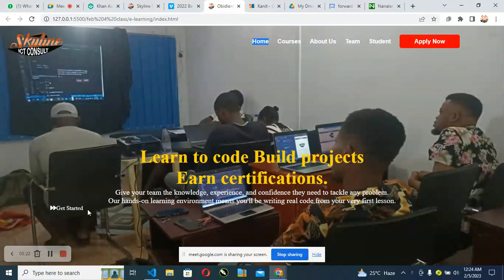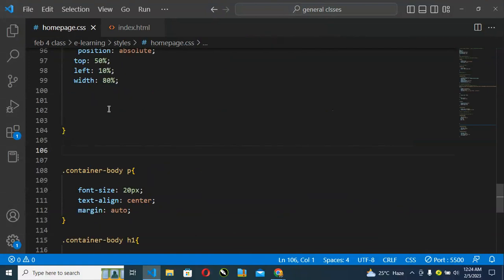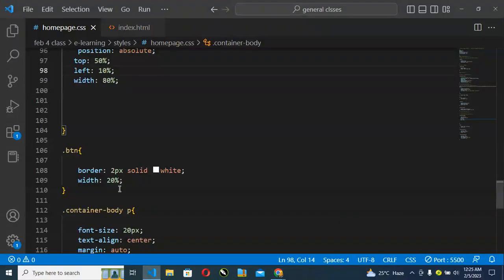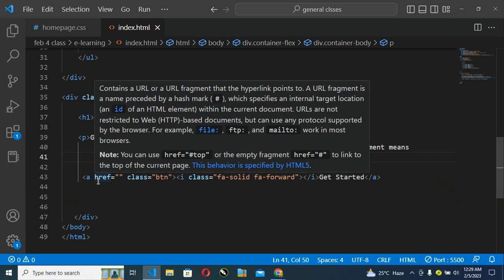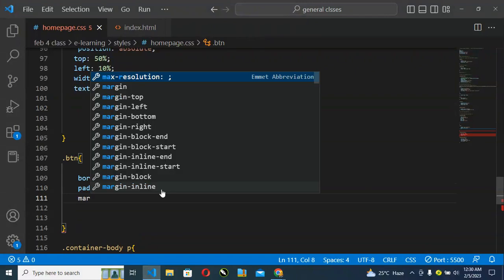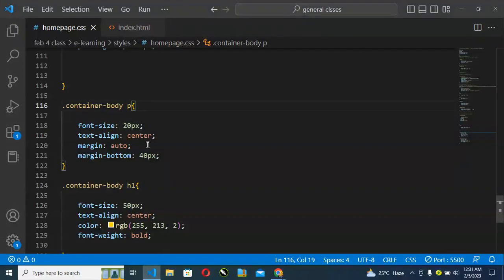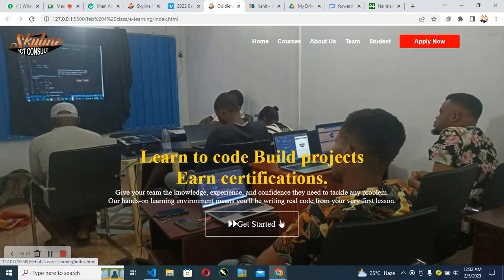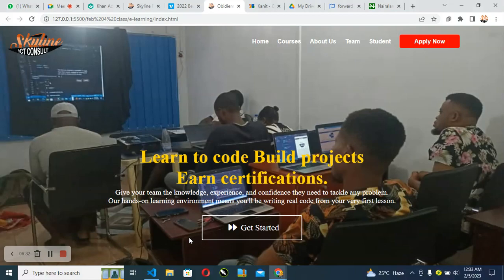building e learning website with html css part2